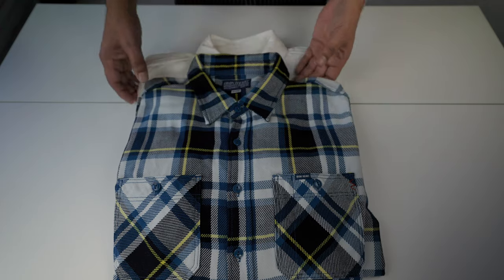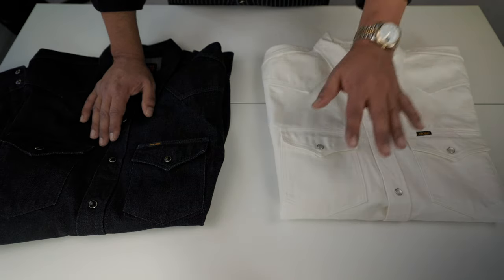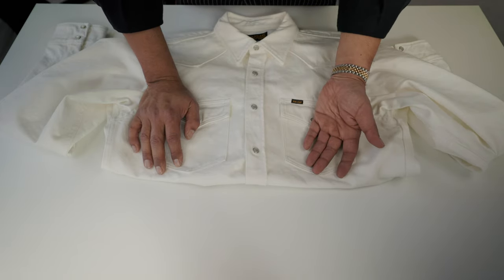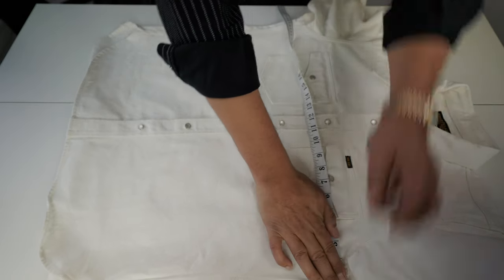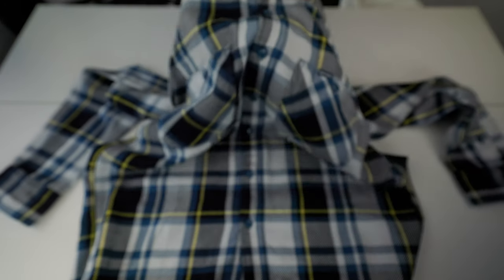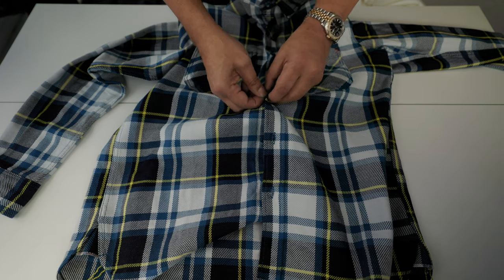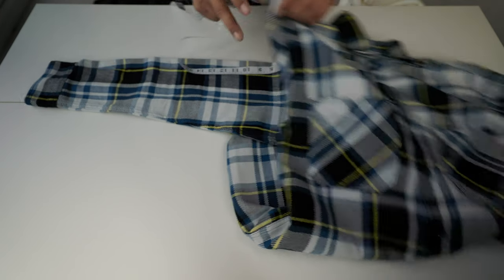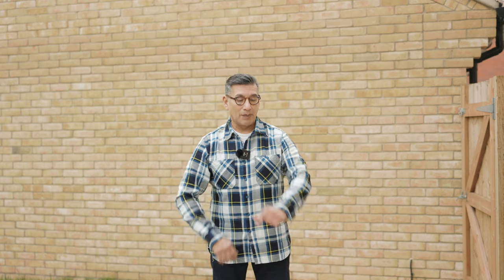Iron Heart Denim and Flannel Shirts from the Collection S/S 24 Review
Some request a review of the last unboxing from Iron Heart, Shirts that belong to the collection S/S 24. Let´s enjoy together this review
Introducing Millie one of my cats